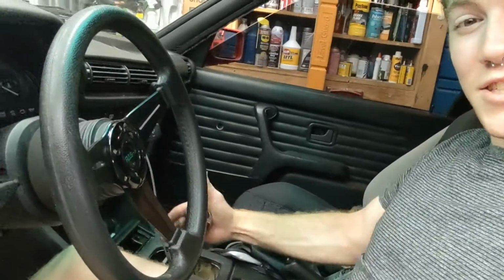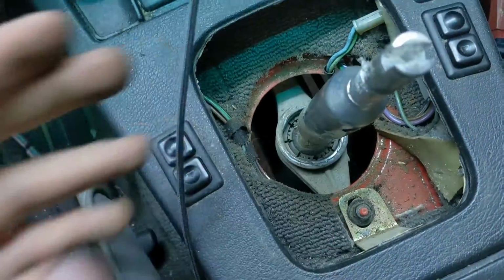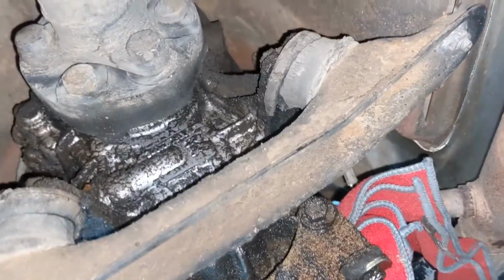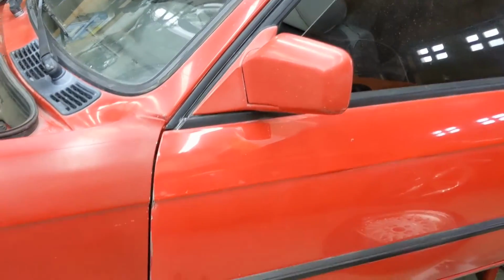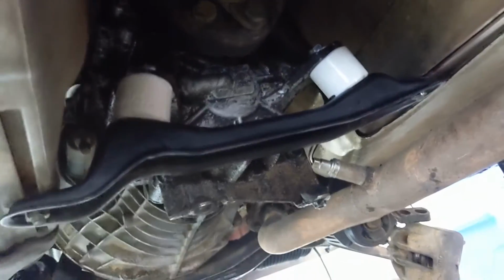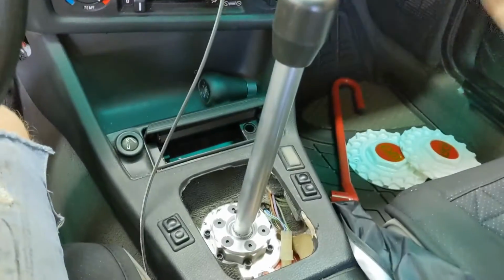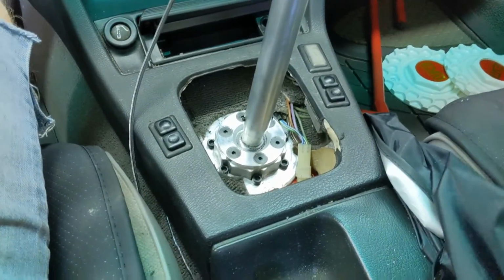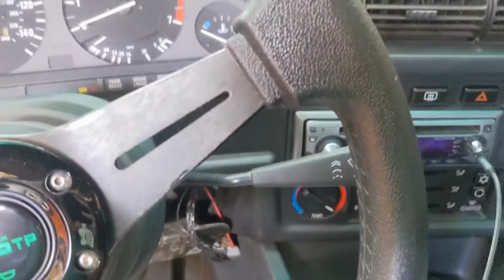E30 Bmw Gets A Much Needed Short Throw Shifter!!! (Chassis Mounted)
In Today's episode I install a chassis mounted short throw shifter on the e30 bmw! The shifts were sloppy and made the car not that fun to drive, but after putting in the garagistic chassis mounted shifter it feels brand new!!

YOU WILL NEED TO UPGRADE YOUR TRANSMISSION MOUNTS AND MOTOR MOUNTS WHEN INSTALLING THE SHIFTER!!

I hope you all enjoy todays video a like on today's video would help me out a ton! Until next time have an amazing day!!

Ignore these tags, short shifter, bmw, e30, shift kit, garagistic, sloppy shifting, shifter upgrade